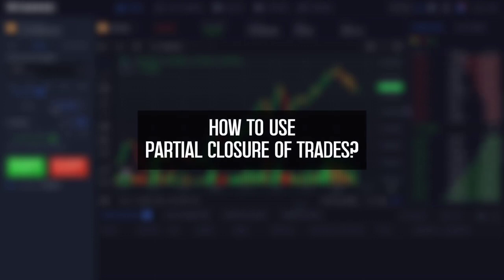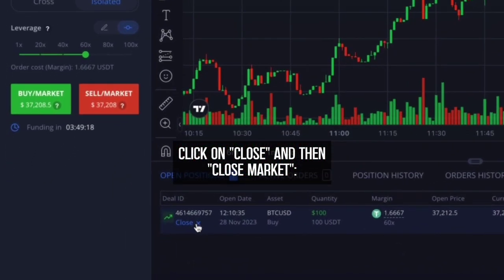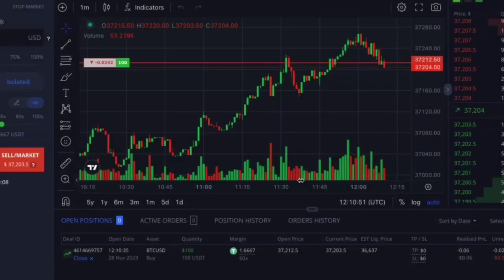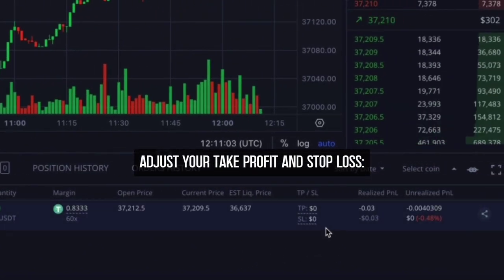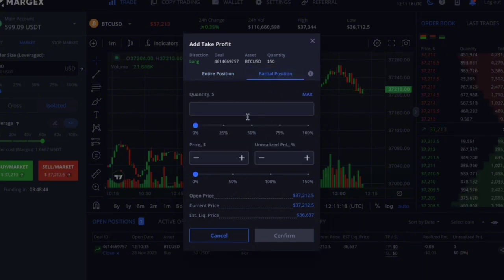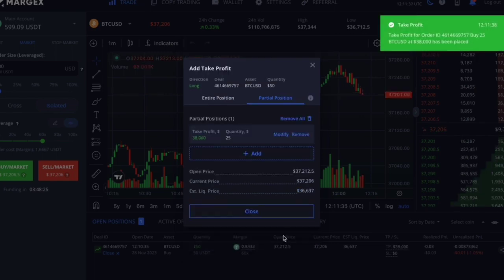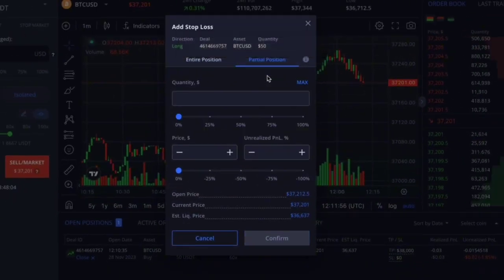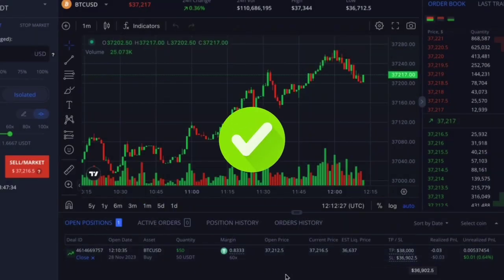Margex Guide: How to Partial Close a Position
In this video, we demonstrate how to partially close a position